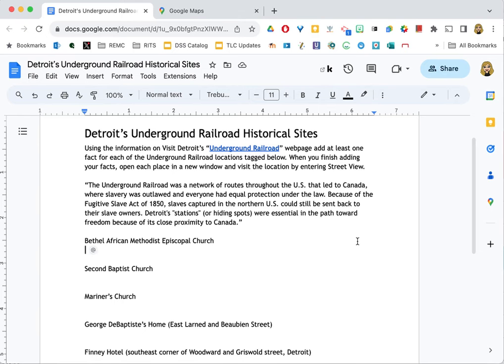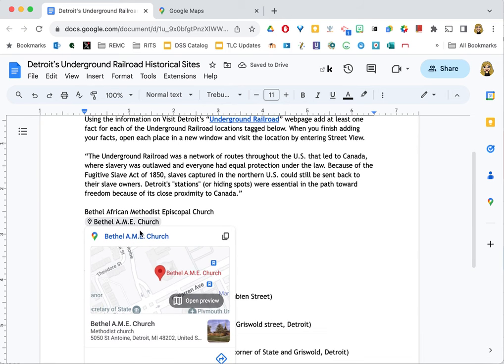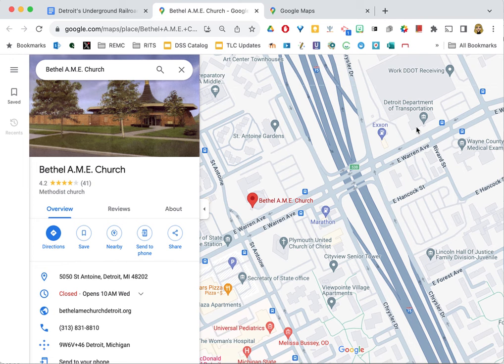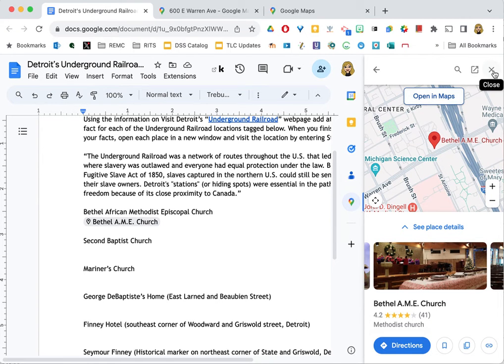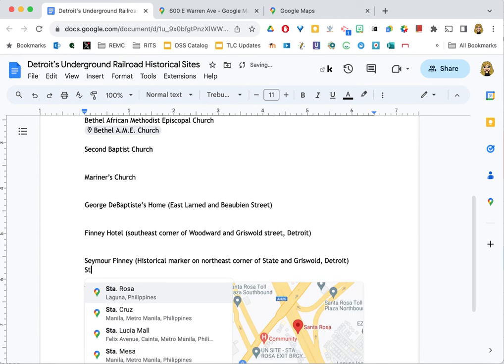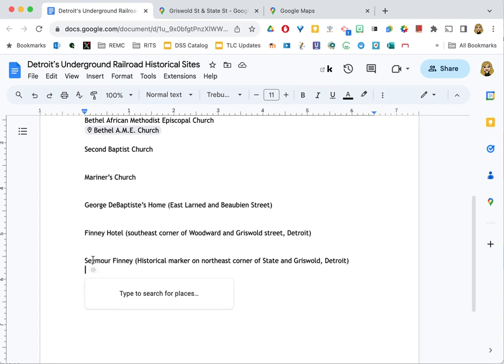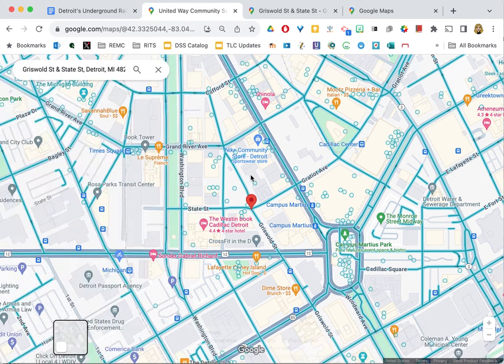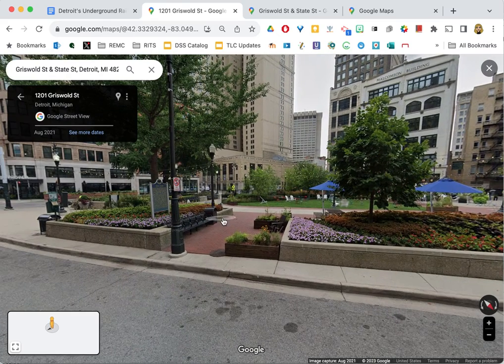Using Google Maps Place Chips in Google Docs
Learn how to add Google Maps Place Chips to a Google Doc for instructional purposes